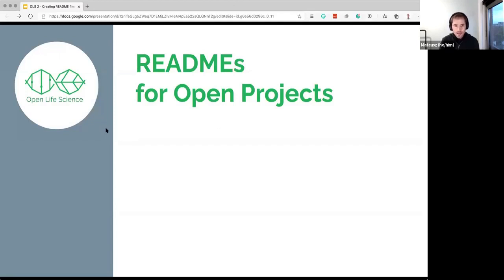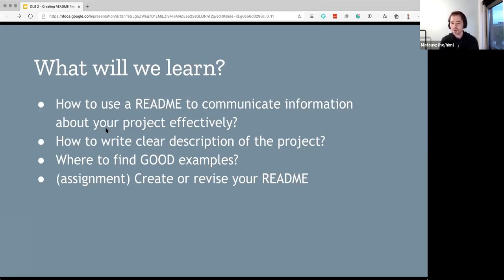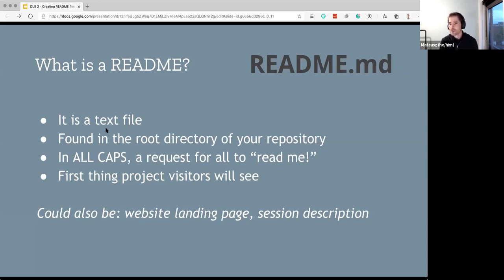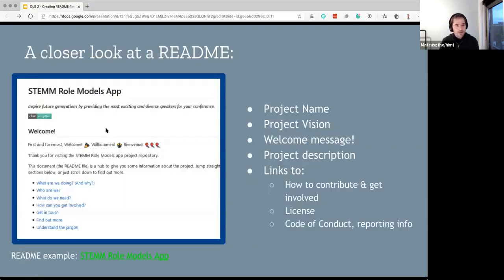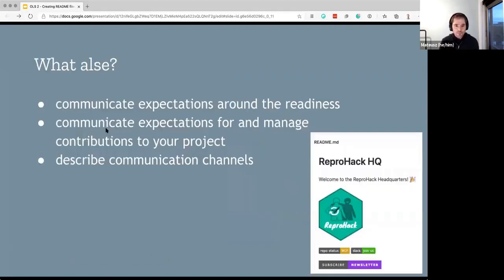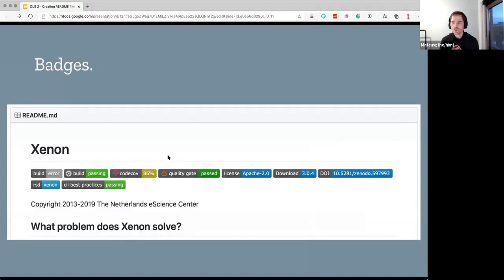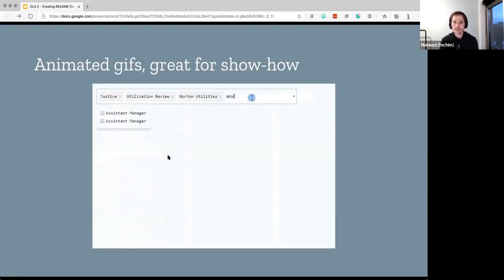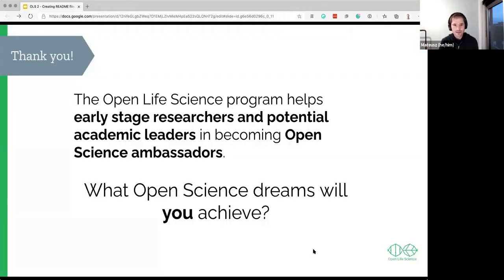READMEs for Open Projects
This is an intro by OLS2 to READMEs for Open Projects. The Open Life Science (OLS) program is a mentoring & training program for Open Science ambassadors.